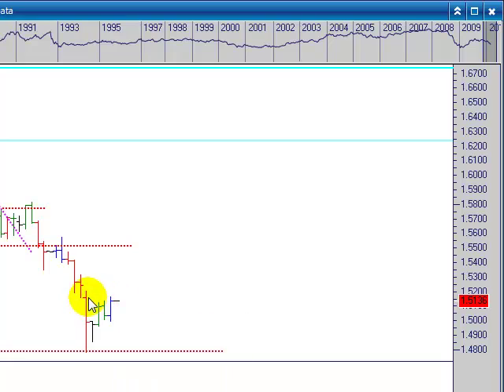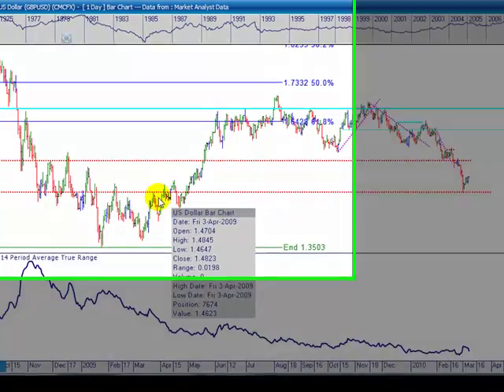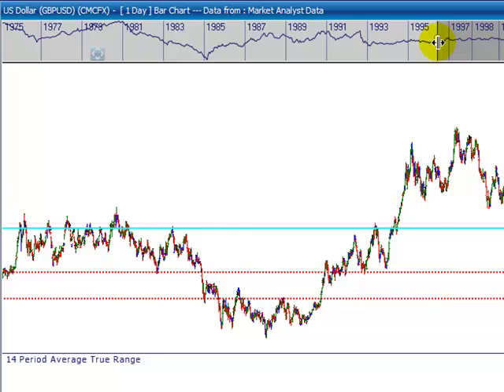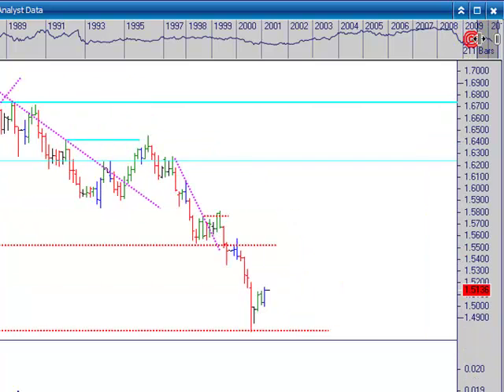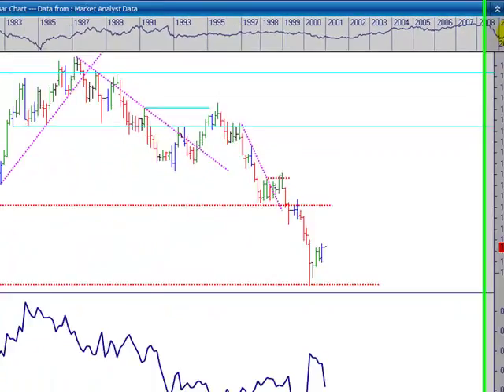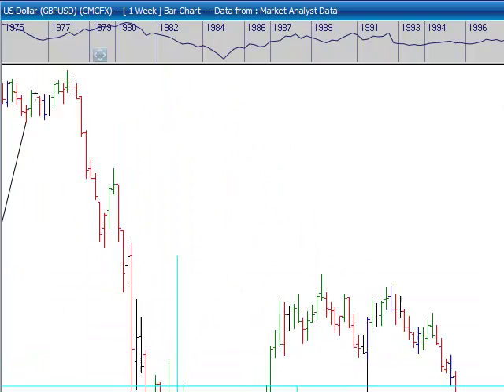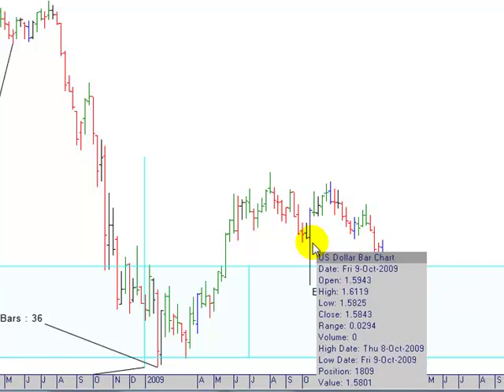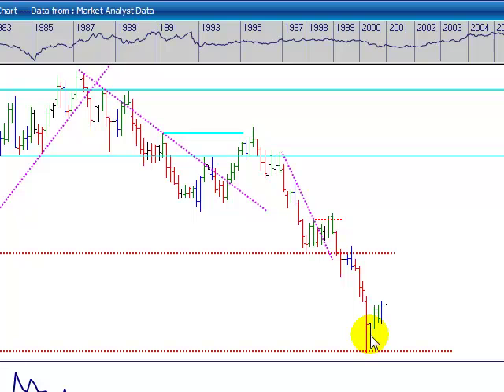10-03-07 weekly GBP only-PartB.mp4